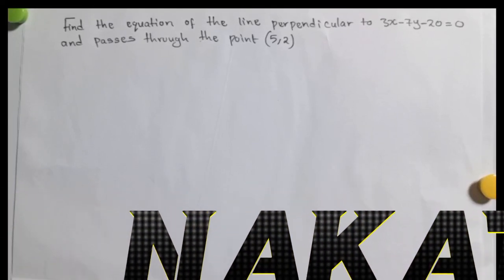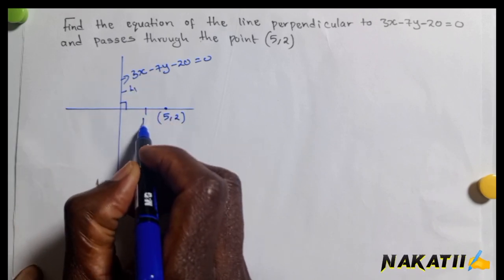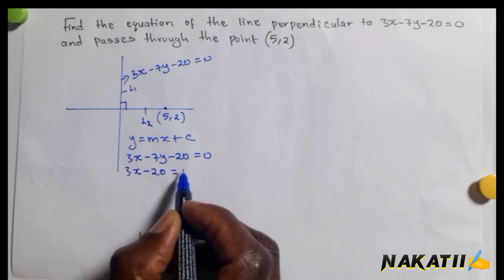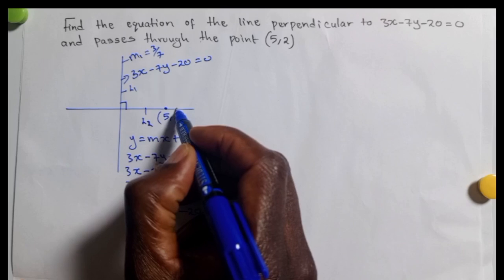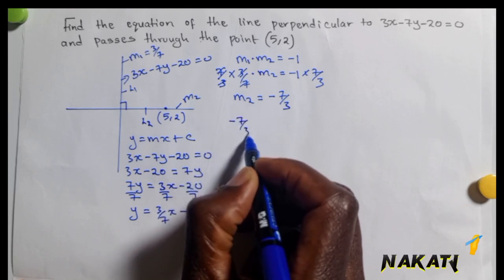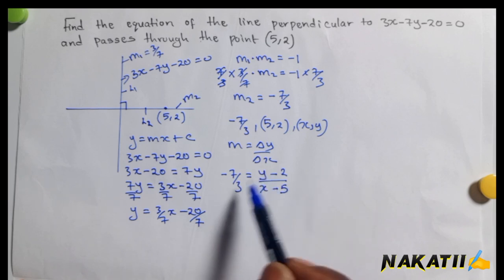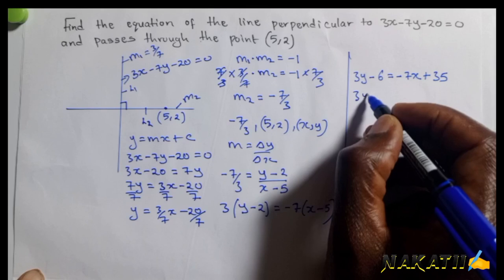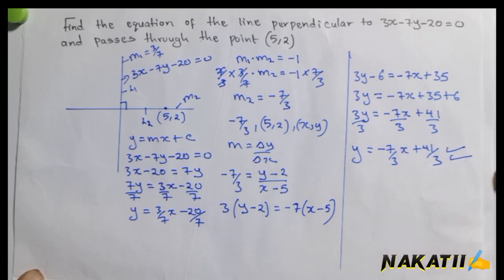Finding the equation of line using equation of another perpendicular line (AA e221)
using the concept of perpendicular lines to get equation of a line